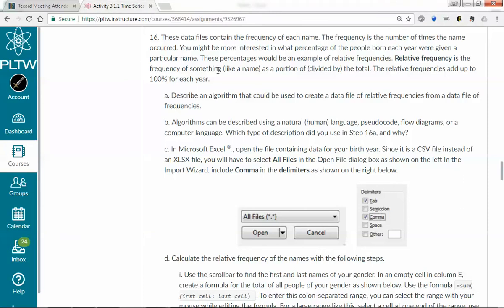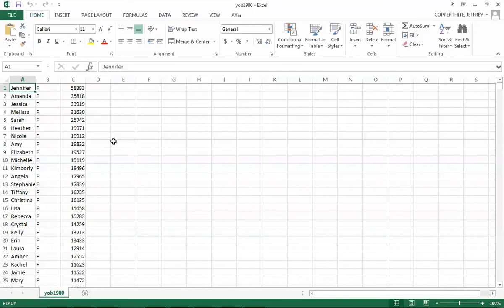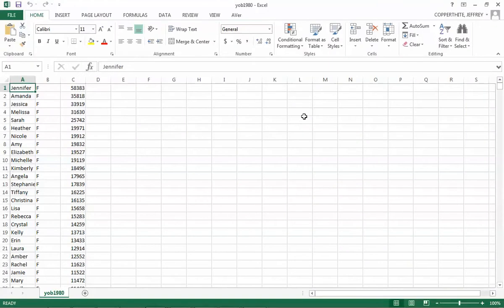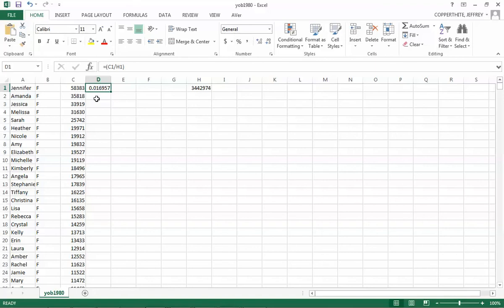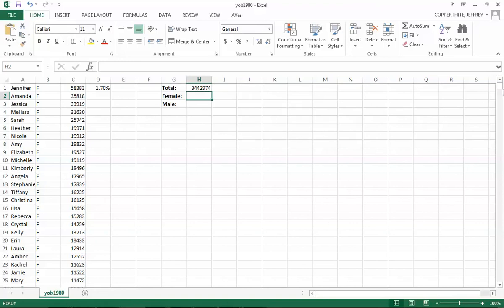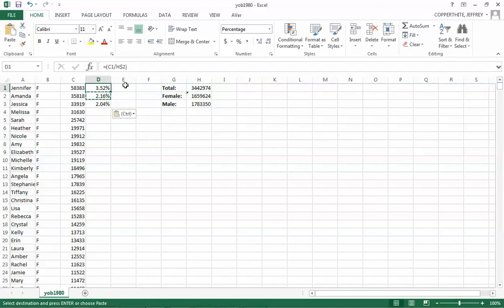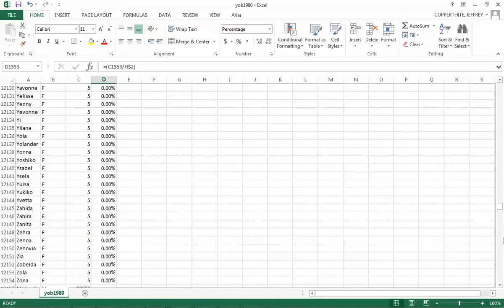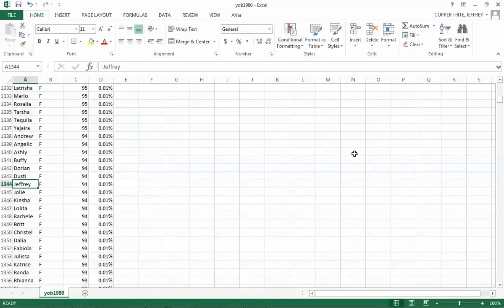3.1.1 Trends & Data - Excel portion (CSP PLTW)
Powering through the Excel portion of assignment 3.1.1 from CSP